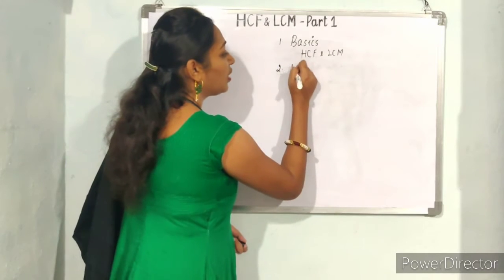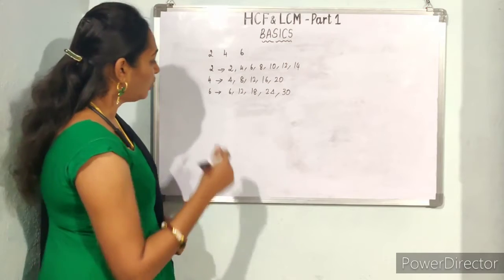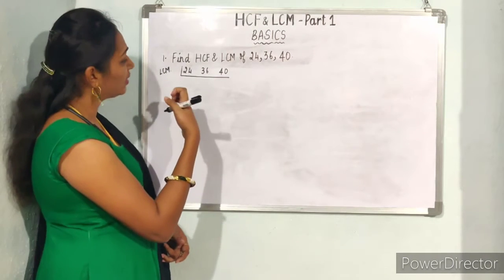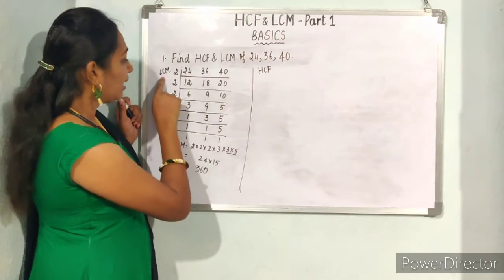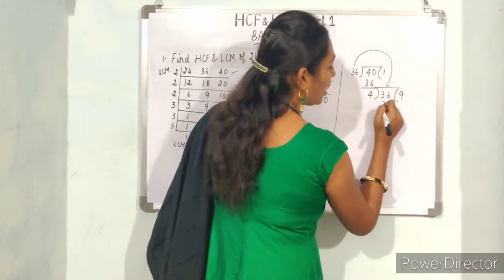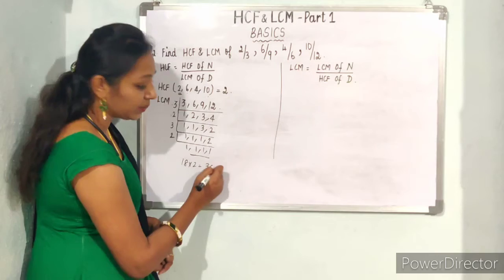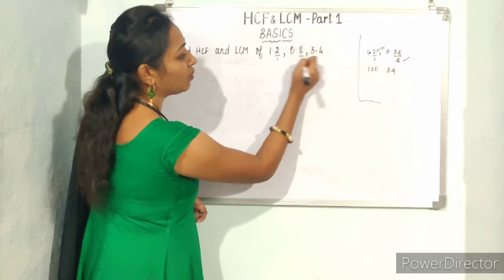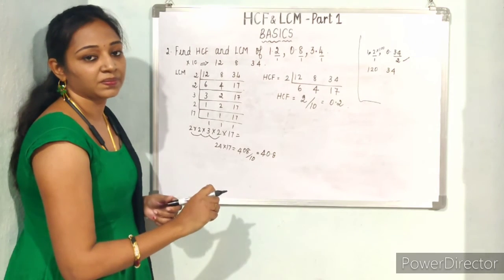LCM and HCF | Part-1 | Mathematics | Aptitude | Easy Methods | Tips and Tricks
Welcome to KNOW MORE, HCF & LCM, questions with solutions. Aptitude for anyone studing for career growth. Quick and simple method to do problems. Ace any competitive exam in india. Maximum coverage of the topic.